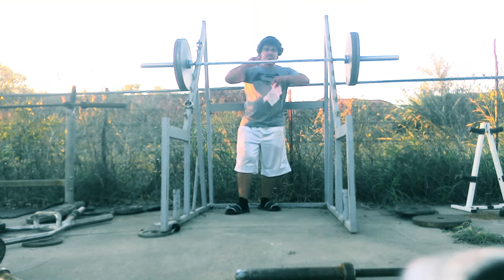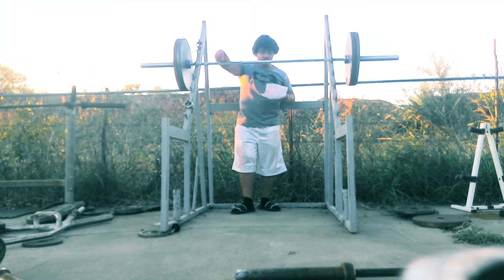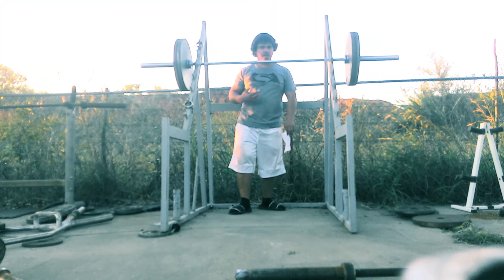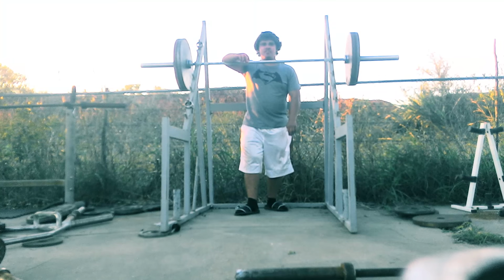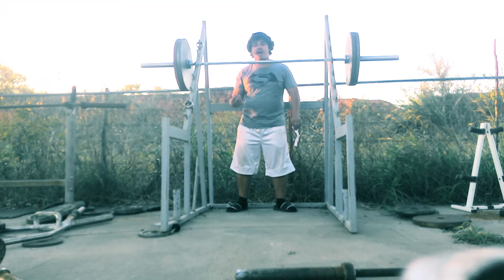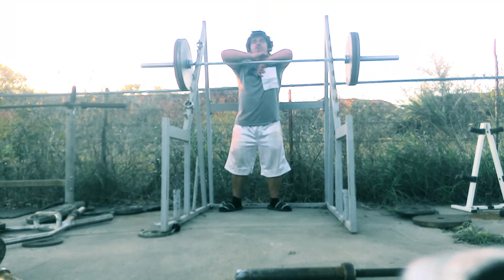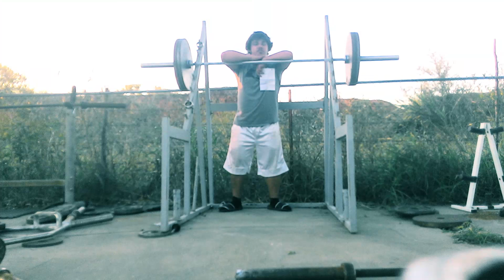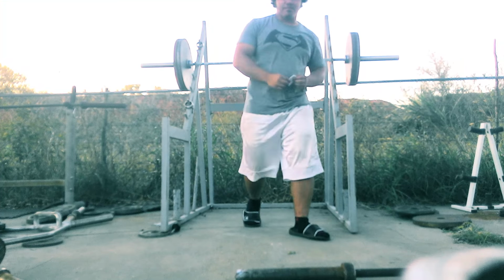Should you wear a belt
Should you wear a belt well it depends and I'll go through that with you.